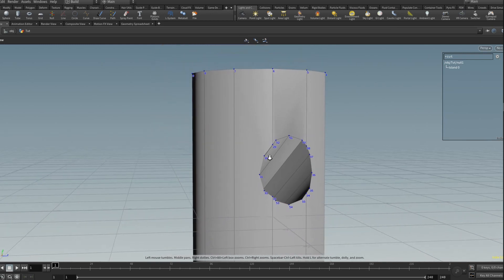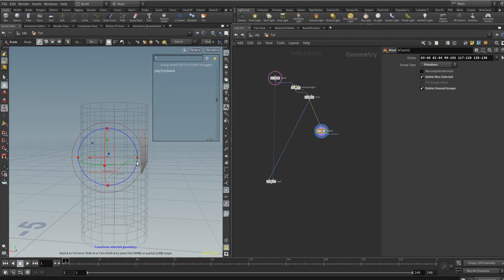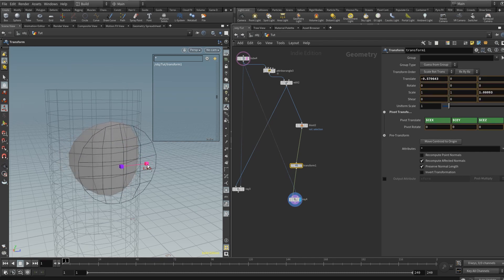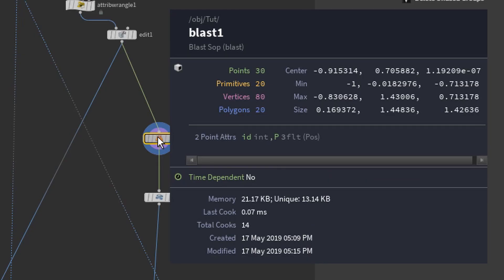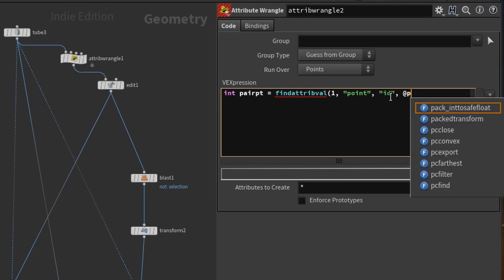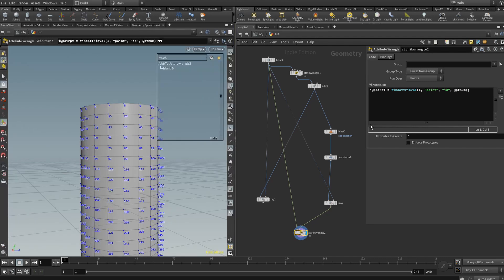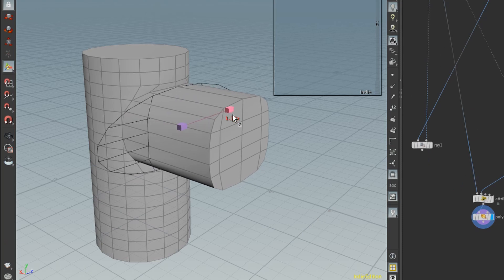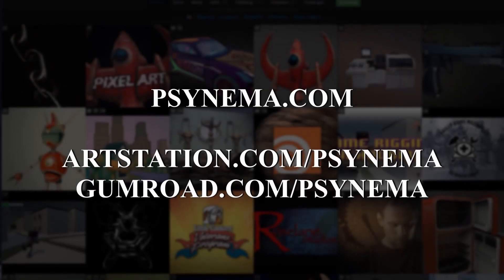Houdini and 3D Modelling: Make Circle Great Again with findattribvalue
Tired of using Booleans for circle shapes in Houdini?  Is the Make Circle function not enough.  Here's a quick way to get circular geometry for direct modelling in Houdini using the vex command findattribvalue.